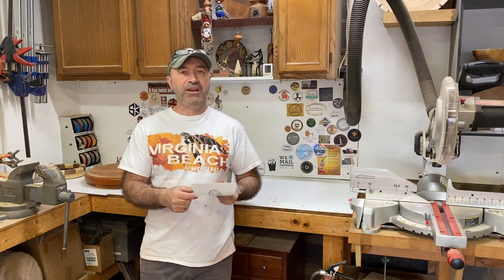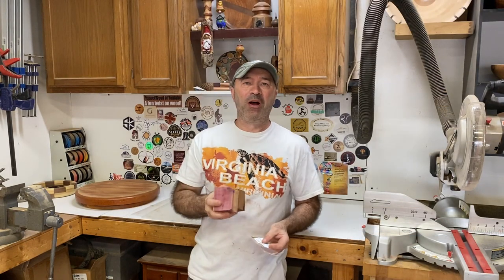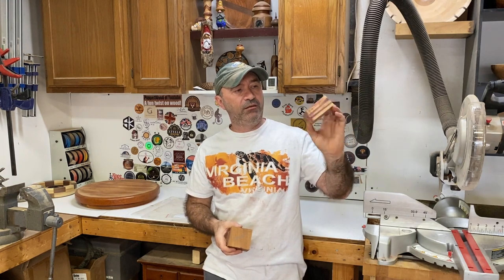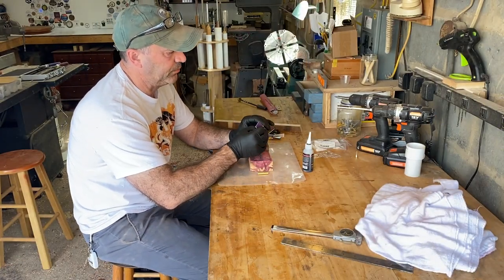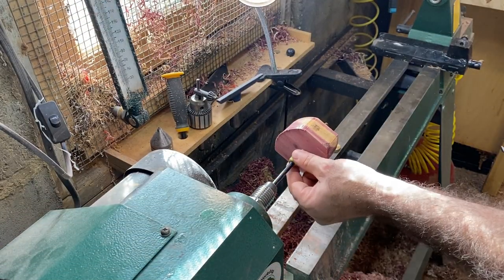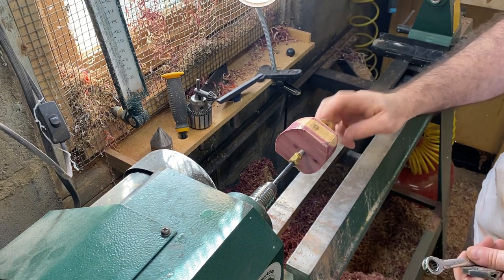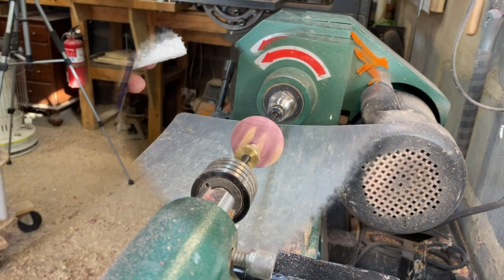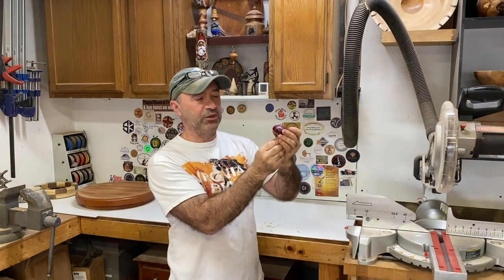Fun And Easy Woodturning A Cedar Christmas Ornament From A Kit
If you would like to visit my Etsy shop it is @

  If you would like to send me your logo sticker or If you want me to wear your t-shirt in one of my video's I wear a Large (USA) please send to: Spindles Workshop PO BOX 745 Kenilworth NJ 07033

If you would like to save 10% on Acks wood paste

Wood turning and woodworking. Sharing and learning from the YouTube community. Enjoying my time in the shop and showing some of my projects. Hope you enjoy my videos! As always thank you all! Started this channel to share with my family and friends, and I am humbled by the continued support and subscribers I receive.